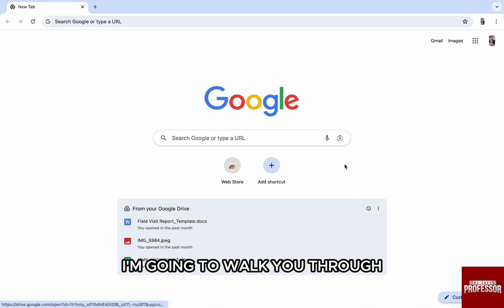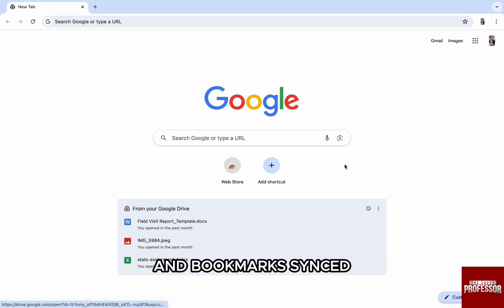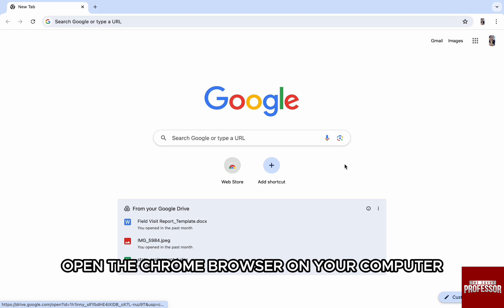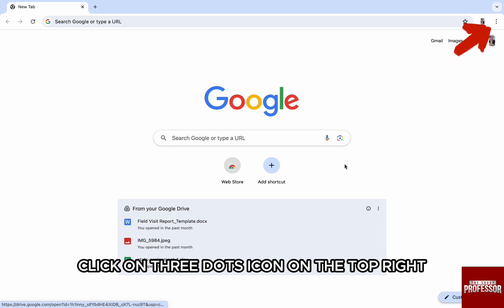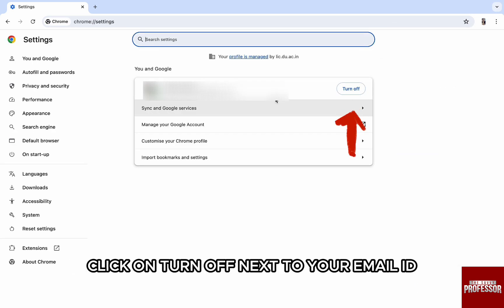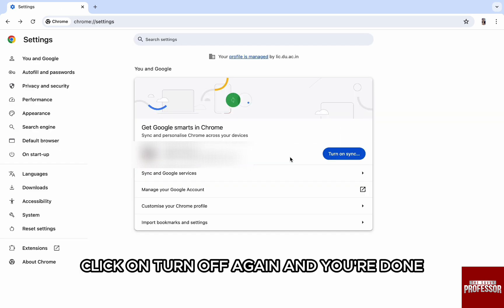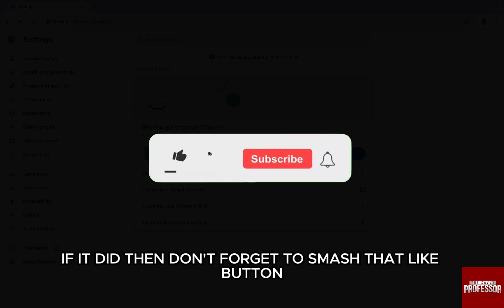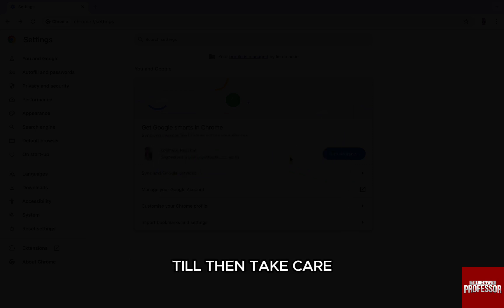How To Disable Google Chrome Sync (How To Turn Off Google Chrome Sync)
How To Disable Google Chrome Sync (How To Turn Off Google Chrome Sync). In this video tutorial I will show you how to disable Google Chrome Sync.